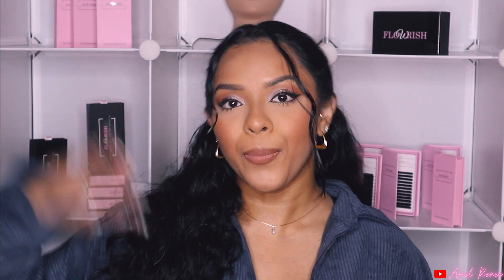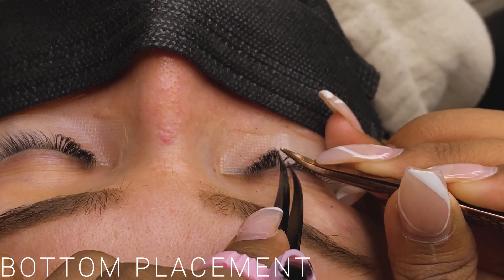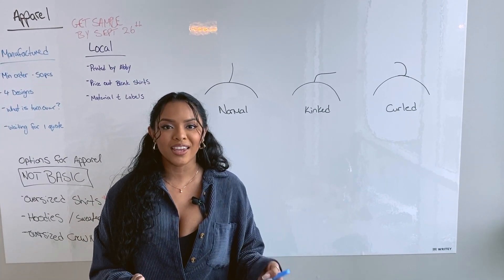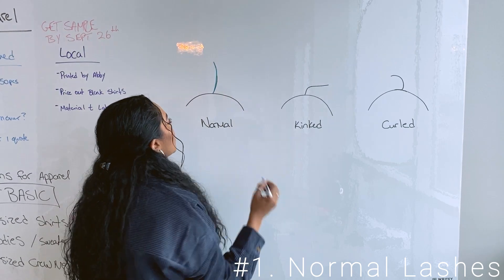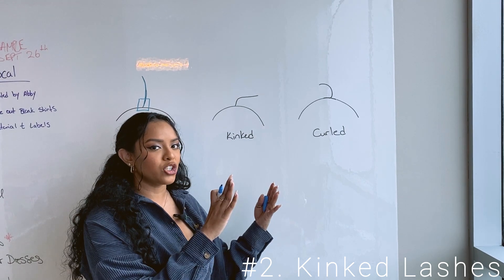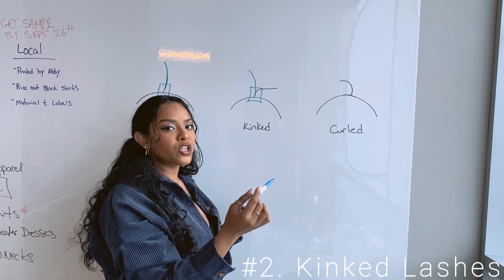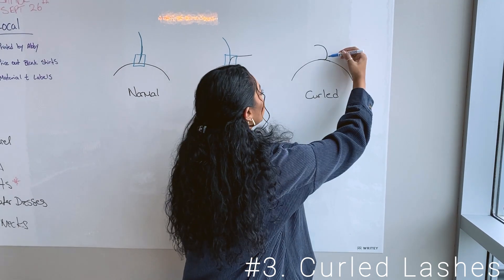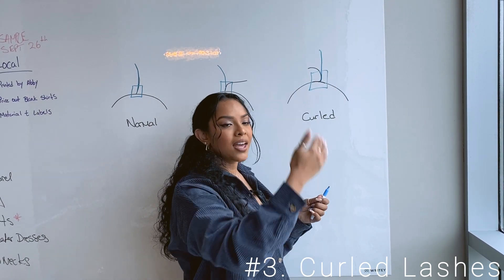The Right Way to Place EYELASH EXTENSIONS | Beginner Lash Tech Tips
Let's talk Placement!
I get SO many msgs about placement and what is the "right" way to place an extension. I honestly say there are a million ways to do the same thing when it comes to lashing. There is no "right" way. A lot of lashing is situational and that means you have to know all the avenues that will give you the outcome you desire.

As a lash artist you need to know what your options are so that you can be equipped for all lash types. This video shows you the different ways to place a lash and when it's needed to switch.

I hope this was helpful and I want to make it clear that this is in my opinion and the way I teach my students. I think there are many ways to do the same thing and I think we need to be open minded to different avenues to reach the same outcome!

Interested in a curly lash tutorial? Here it is!

CONSULTATIONS
I’m now offering a consultation service if you need any help at all. We take a deep dive into your business and go over anything you need help with at all!

Thank you guys so much for watching. I hope this was helpful.

Business @FlowrishLashes